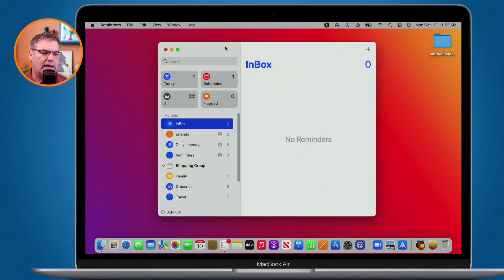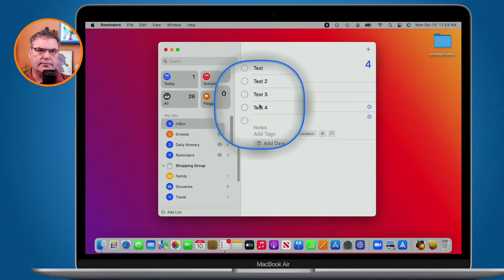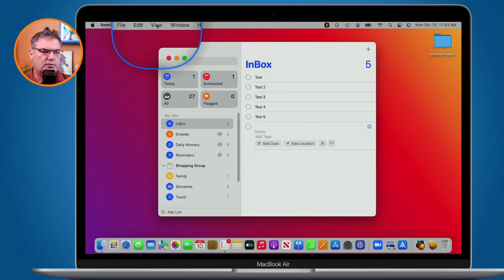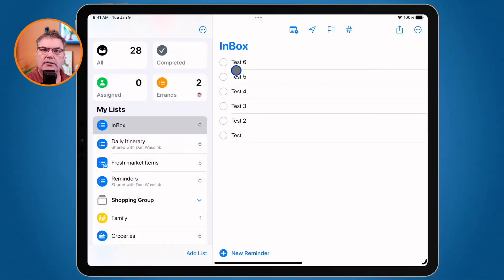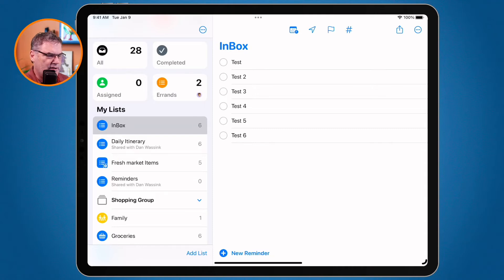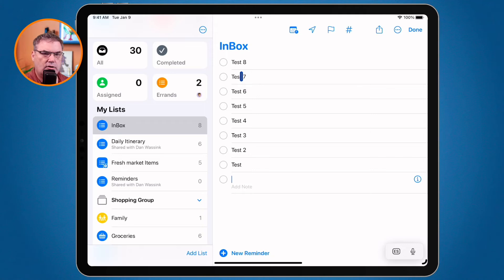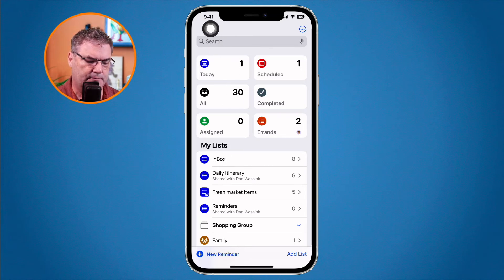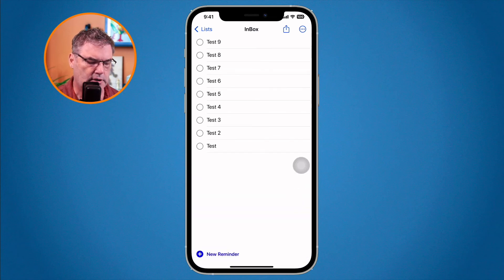Sort Reminders by when they were added on the Mac, iPad, and iPhone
Learn how to show your latest reminders at the top of your Reminders list on the Mac, iPad, and iPhone.

By default, when you add a reminder to a Reminders List, that reminder will show at the bottom of your list. Add another one, and it will show below that. In this video I show you how you can change that to have the last reminder show at the top of a Reminders list. See how to change the sort order to show your latest reminder at the top of a list in this video for Reminders on the Mac, iPad, and iPhone.